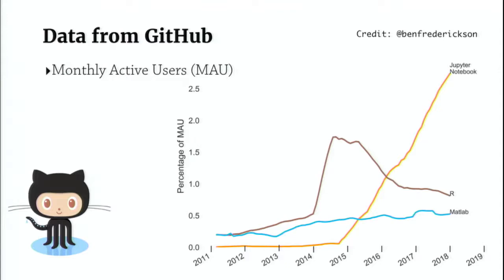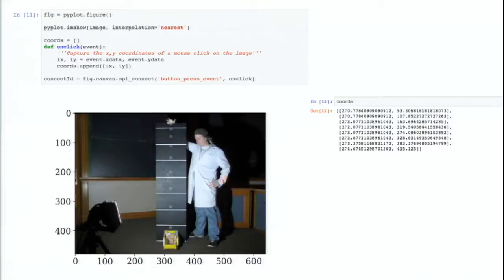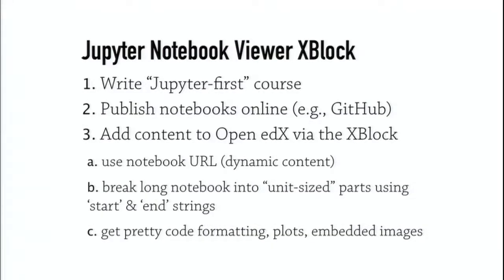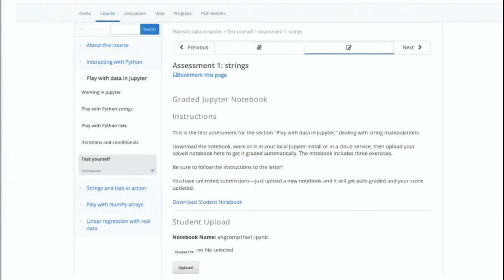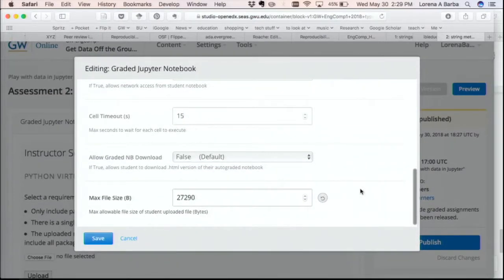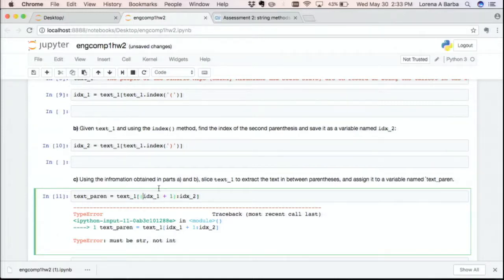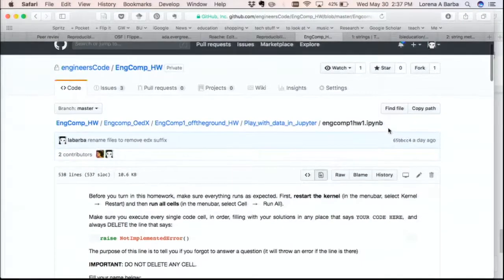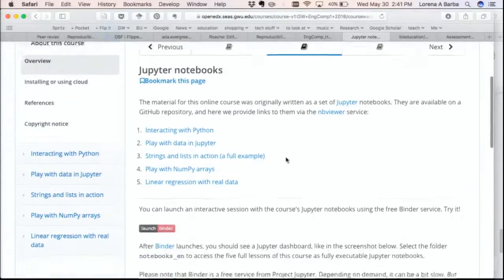Jupyter Open edX